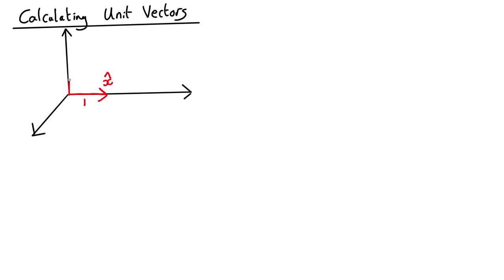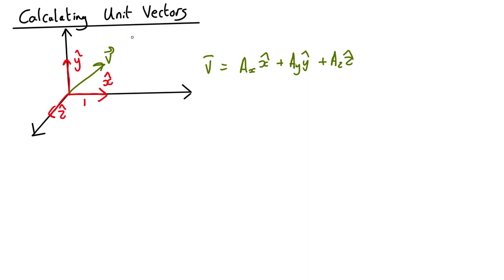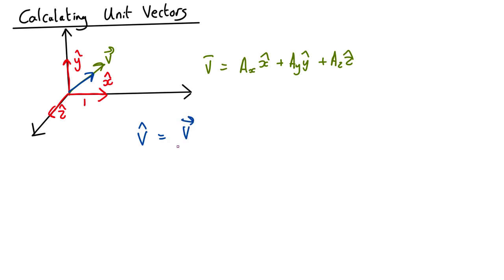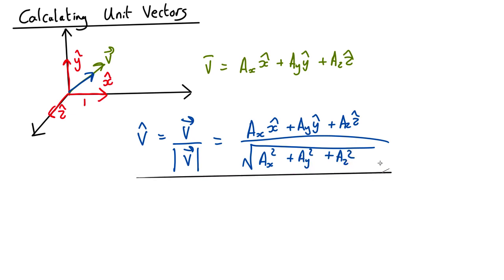V05 Unit Vectors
What a unit vector is, and how to calculate it.